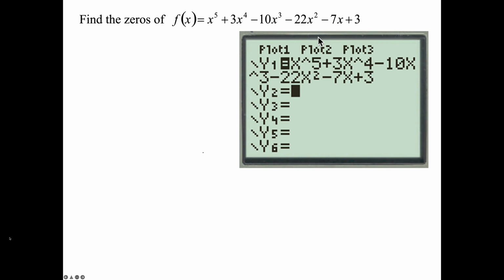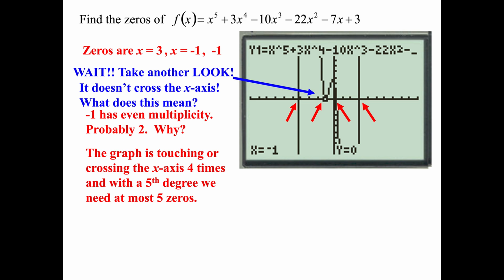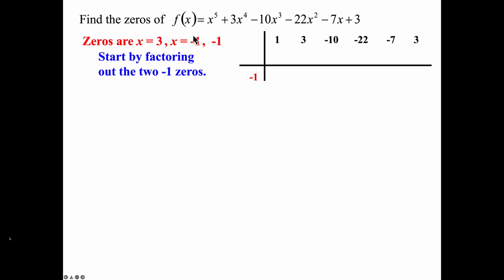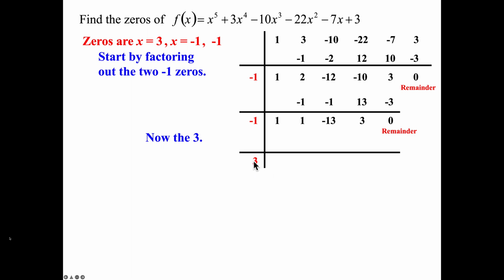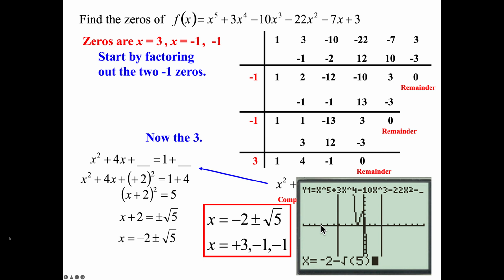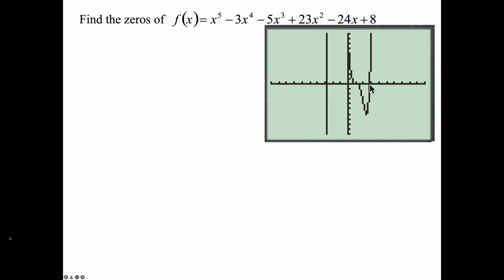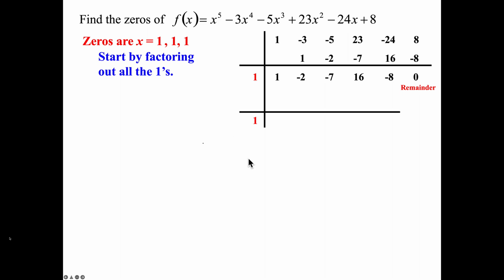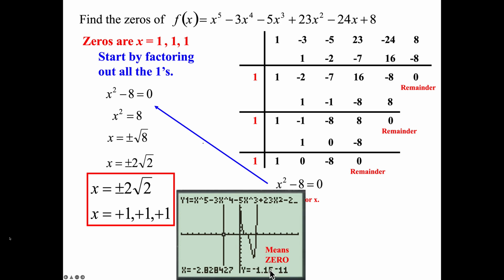MAT 151 5 2 2